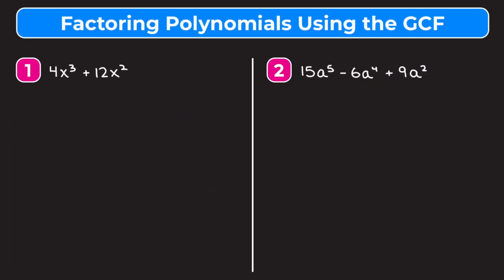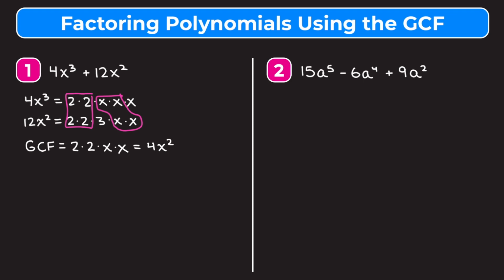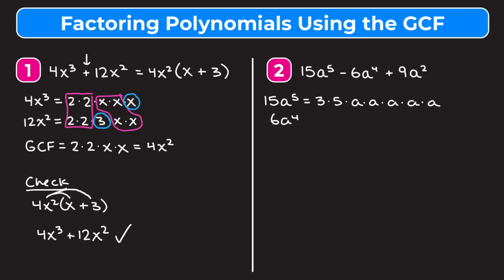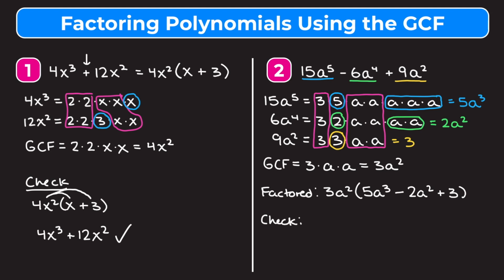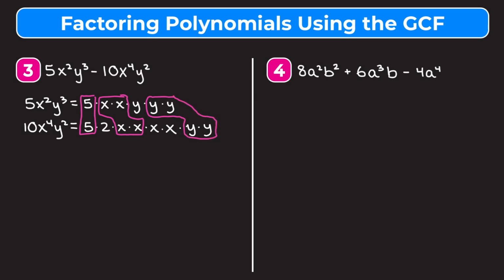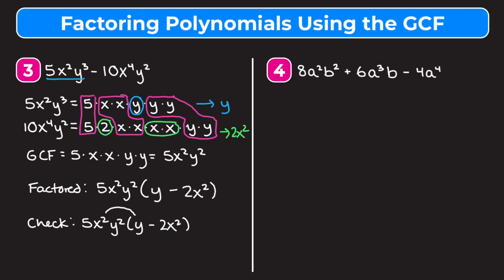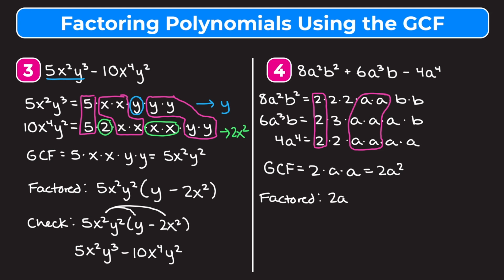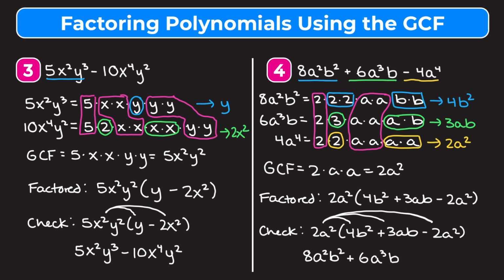How to Factor Polynomials Using the GCF | Factoring out Greatest Common Factor | Partners in Prime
*Let’s learn how to factor polynomials using the GCF!* In this video, we walk you through four example problems covering factoring the GCF out of polynomials. Whether you’re learning how to factor expression using the greatest common factor for the first time or just need a quick review, this video is for you!

While videos are a great way to learn math, practice is also important. That’s why we include *free practice worksheets* (with answers at the end!) that go along with our videos, so you can practice what you’ve learned.

Once you've learned how to factor polynomials using the GCF, check out some of our other polynomial factoring videos: